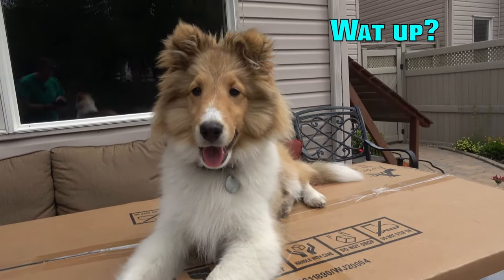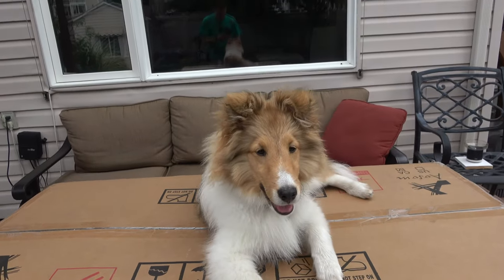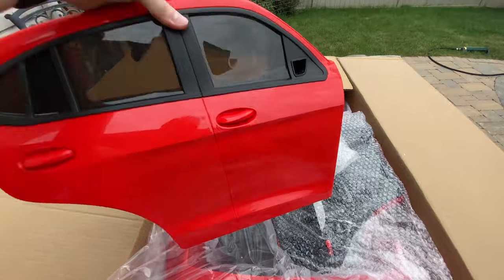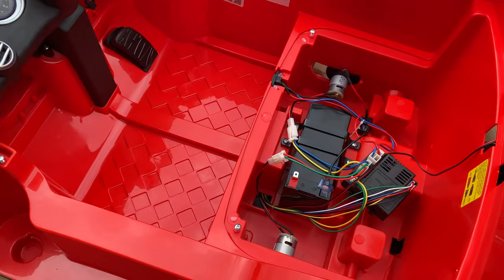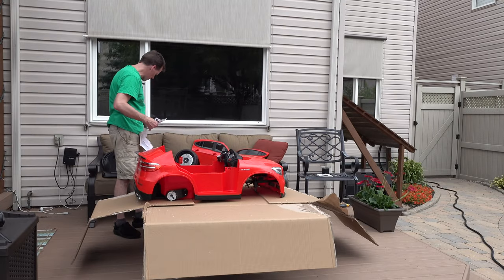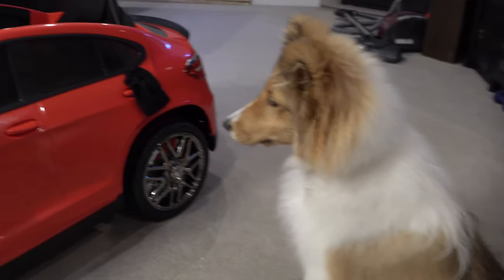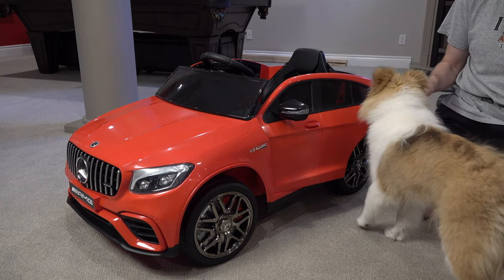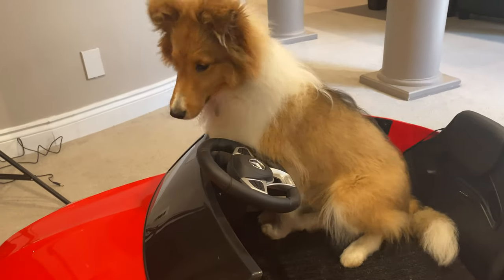Our Dog got a NEW CAR! Seriously! 🚗Burke Bunch Moments e447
Special thanks to Aosom.ca for supplying Biscuit's new Car!

Our Dog "Biscuit" just got a brand new car!  And she's determined to ride it in style!

Become a Loyal member of the Burke Bunch Family - visit us and support us! 🥰Bonuses for Patrons!!!

Want a personalized Shoutout, birthday, Christmas or just for fun greeting for someone you know???  . Request a message!

🎥 Follow Us 🎥

AMAZON - Try out our Amazon purchased items featured in our videos!

We are the "Dad", the "Mom", Liam and Logan of Burke BunchTV and our channel is the perfect place for a mix of wacky humour, hilarious family moments, comedy how to's, and much more. Follow ours hilarious family vlog "Burke Bunch Moments", challenges like "The  Polar Plunge Pool Swim of the Year" and wacky comedy how to's like "How to build an Ultimate Snow Fort" series. Whether you are looking to build a home theatre or just want to join in on some family fun, Burke BunchTV is guaranteed to put the magic into TV and a huge smile of your face. 😎

Music: "Cool as a Kid", "Lovin Life 5", "Dream Team", "Grandpa's Jokes", "Off the Wall", "Need This Cash", "Beans", "Fastest Kid on the Block", "Just so Happy for You", "Next to You" and "A Short Stop in Rio" courtesy of Epidemic Sound.